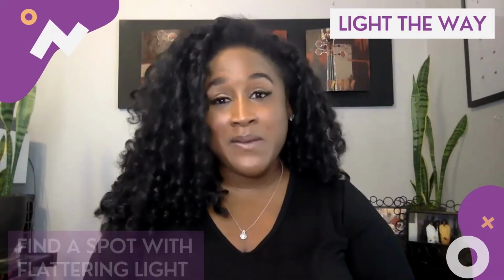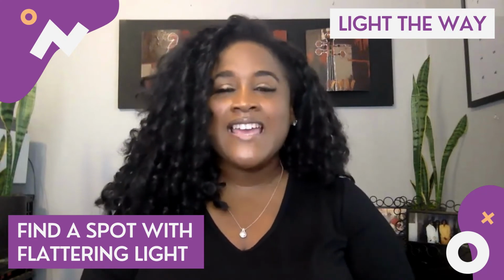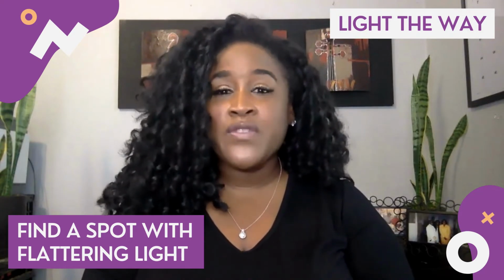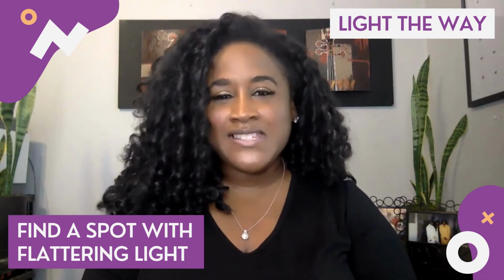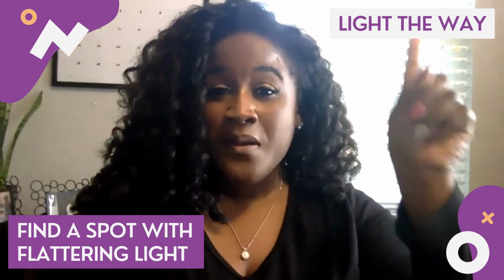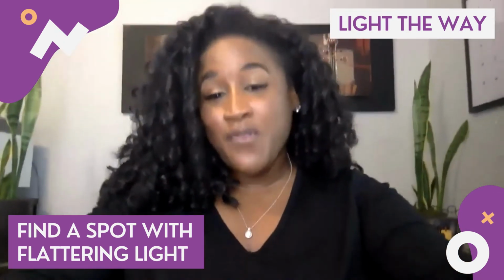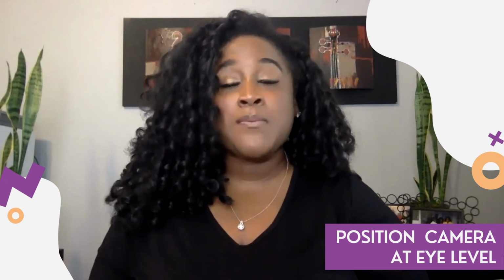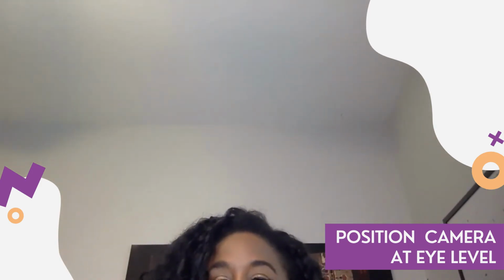Experience Corps - Video Conferencing Etiquette